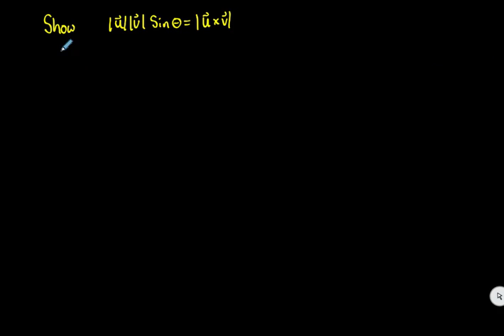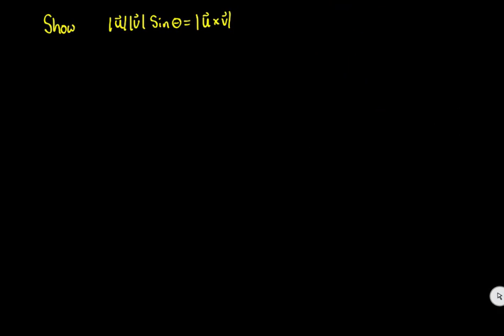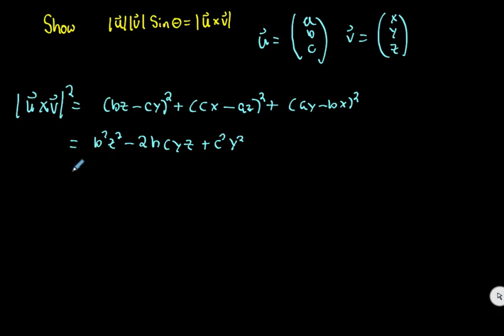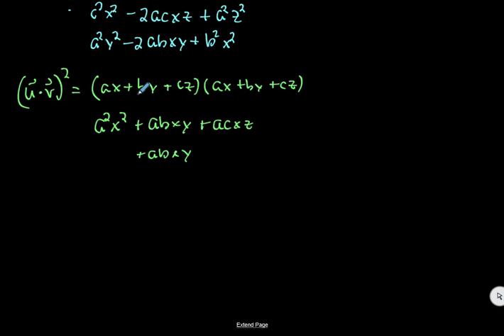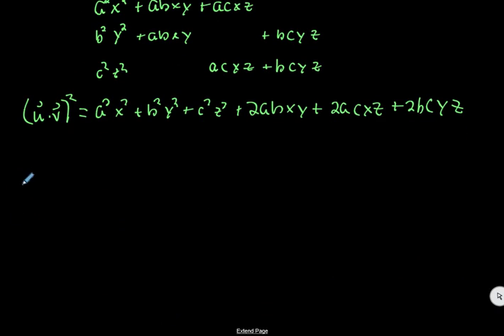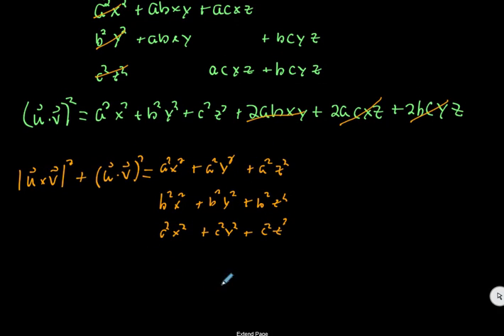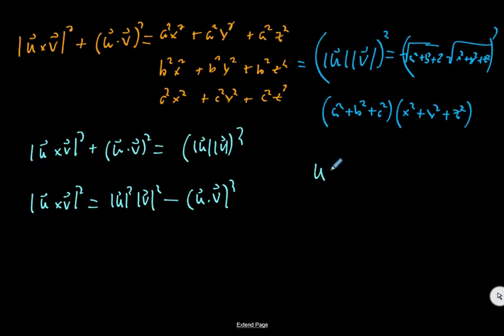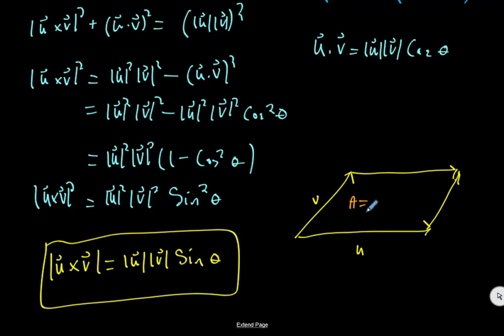11L Part 4 Geometric interpretation of the Cross Product